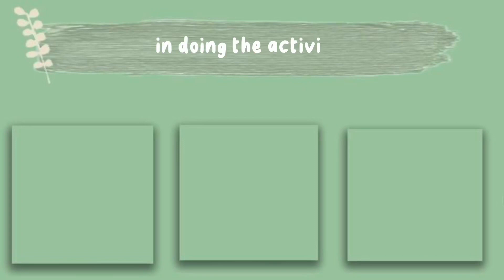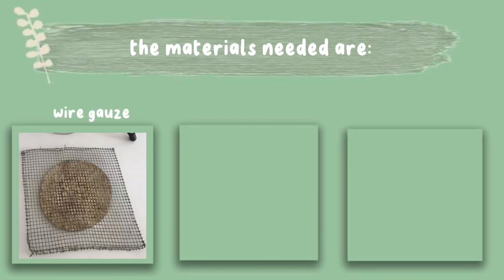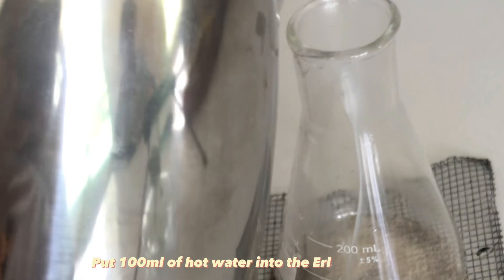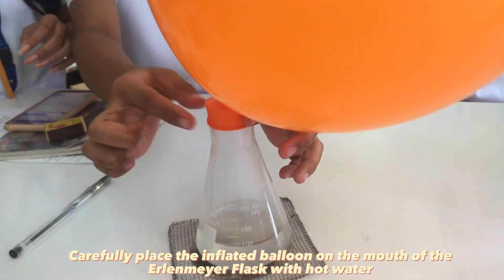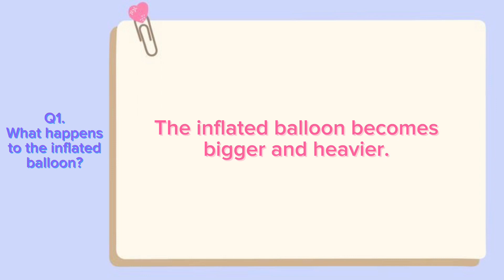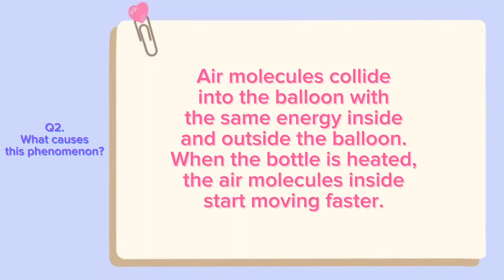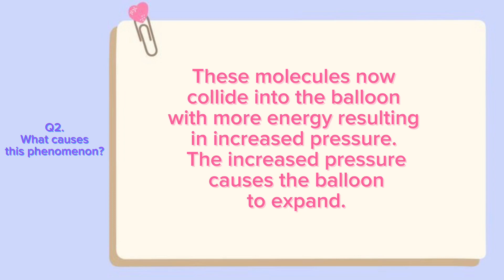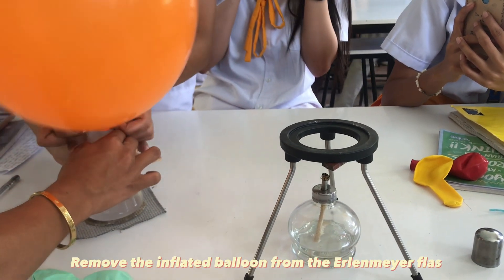SCIENCE 10- (Group4-Astrophysics) Getting to know Gases and it’s Pressure